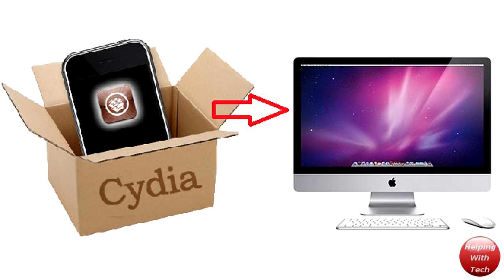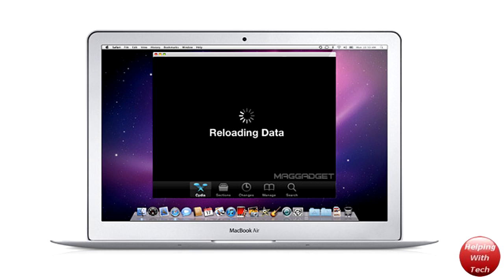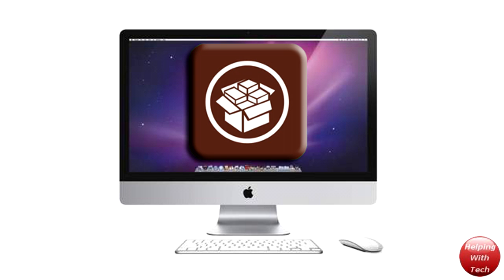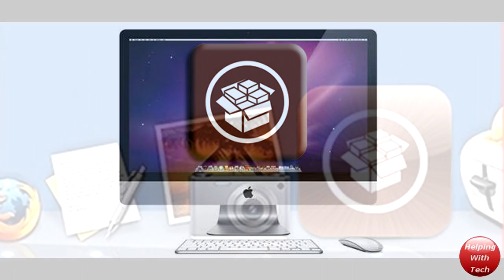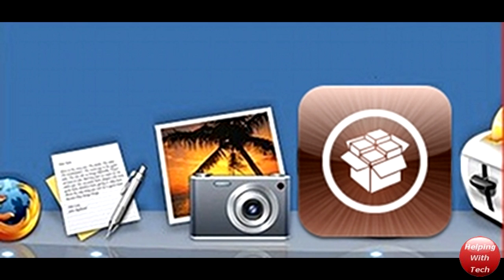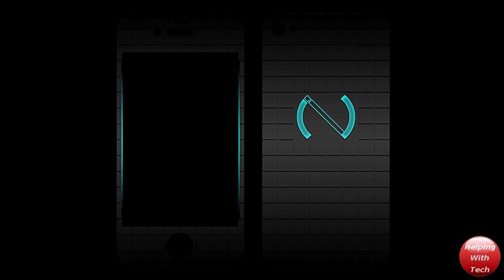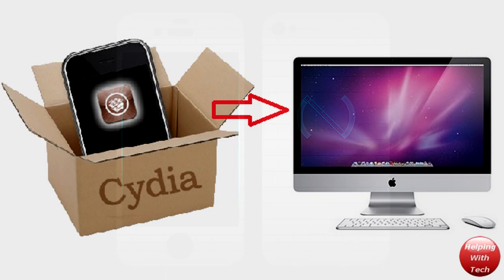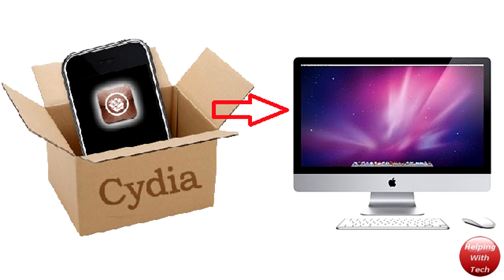Cydia Coming to Macs & Cydia Themed Cases Available!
Saurik has informed the community that he will be releasing cydia for mac computers withing the nex't few weeks, early january. I think it would be pretty cool to have access to themes, tweaks and apps really easily on you macs!